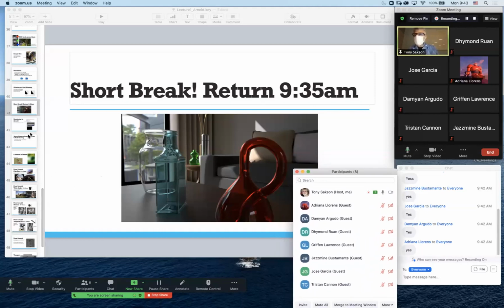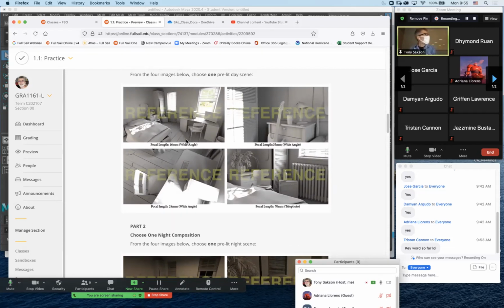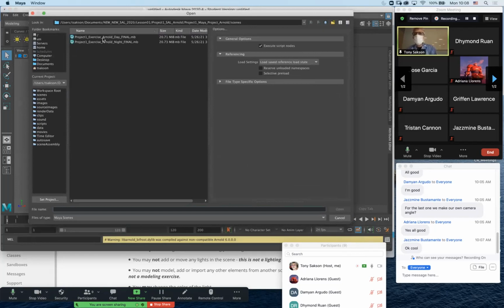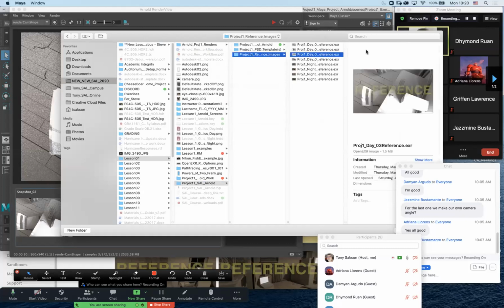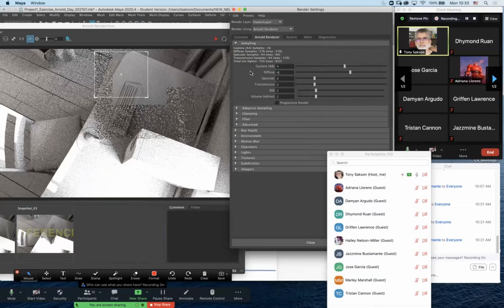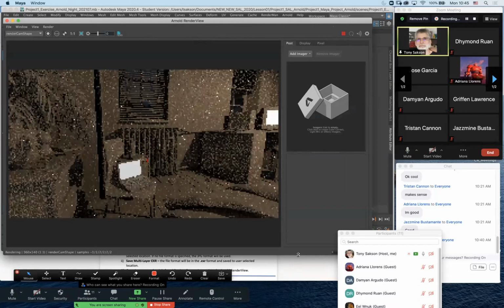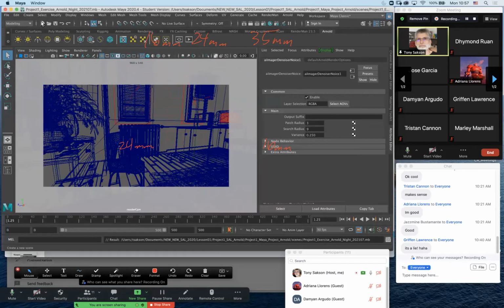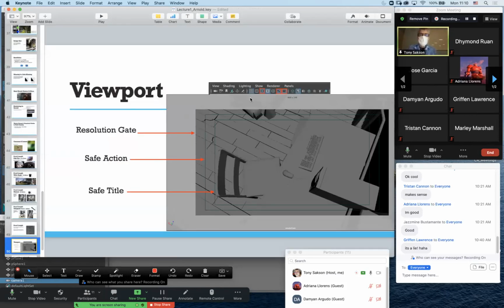202107 Lecture1 Part2